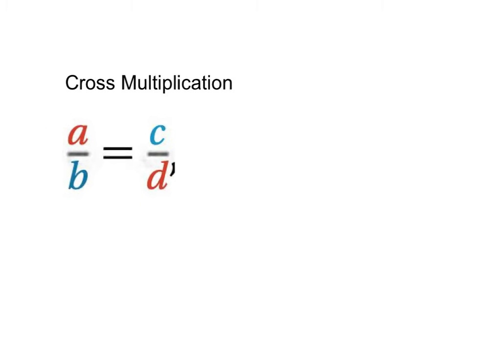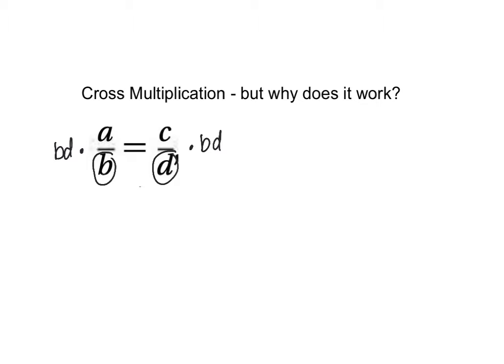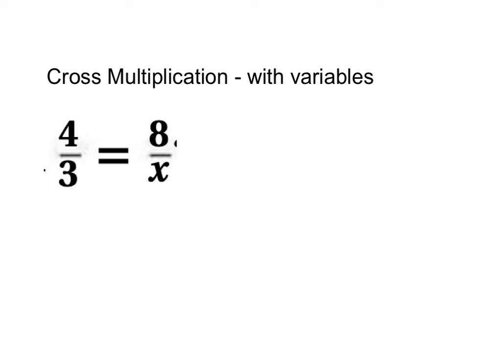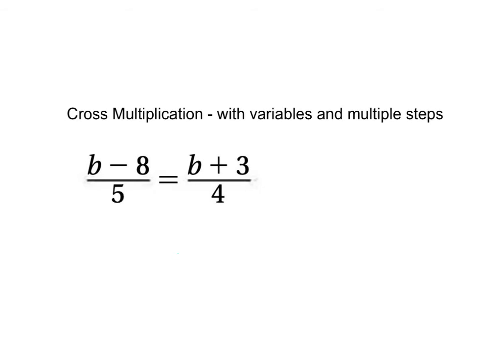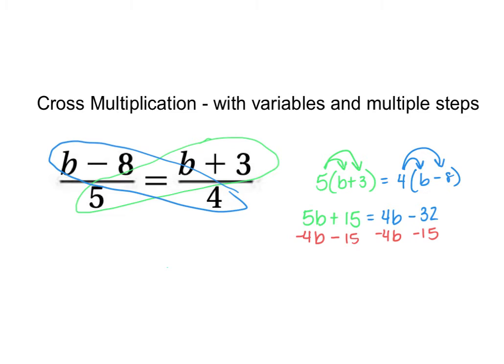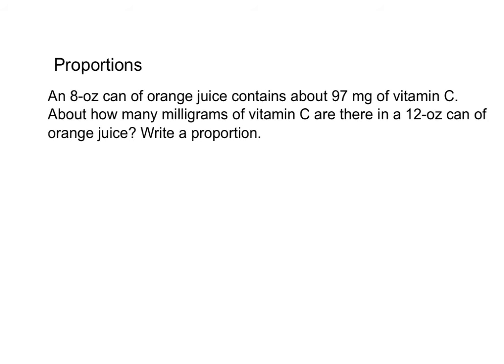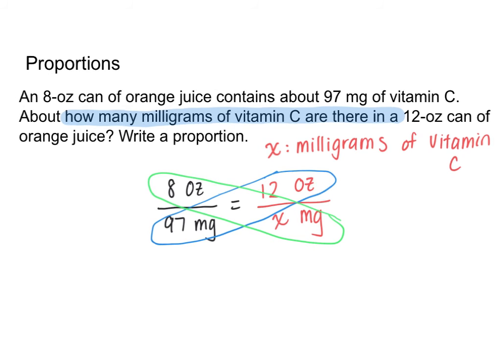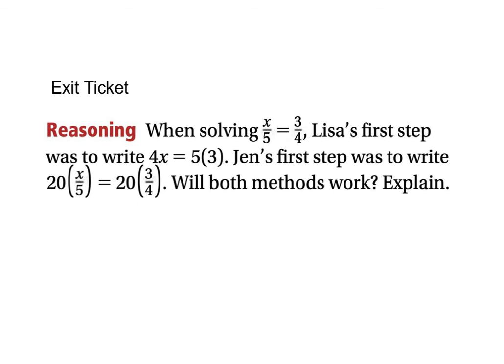Algebra Lesson 2.7